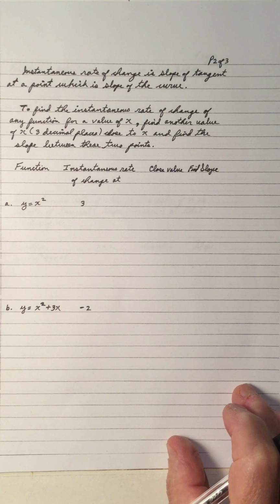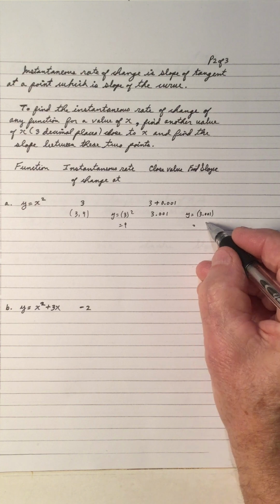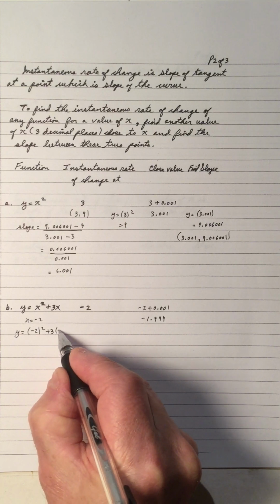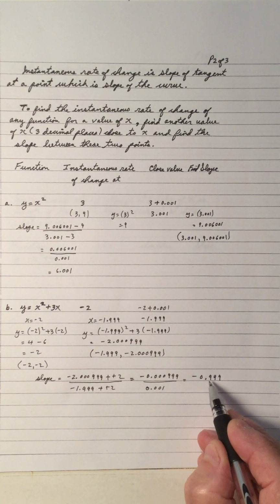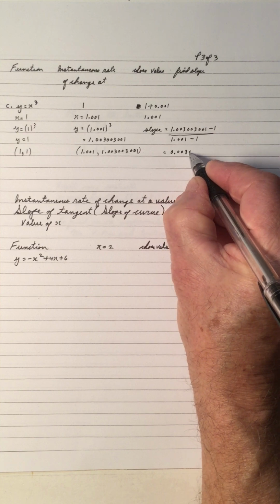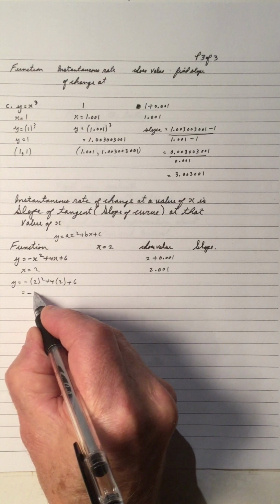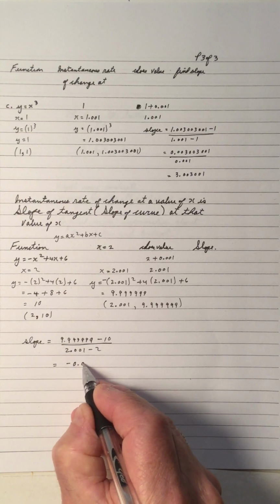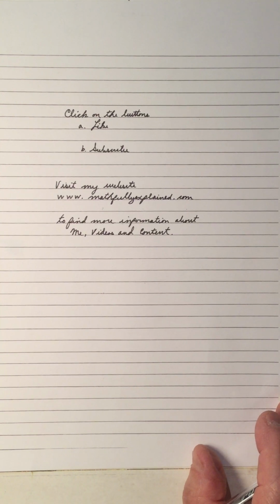How to Find Instantaneous Rate of Change